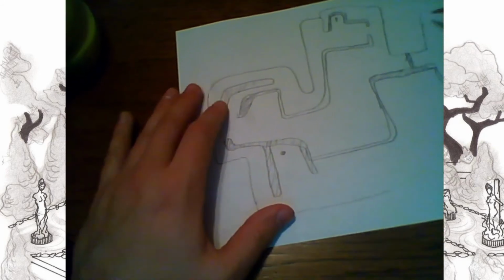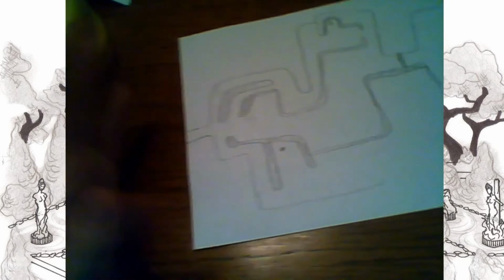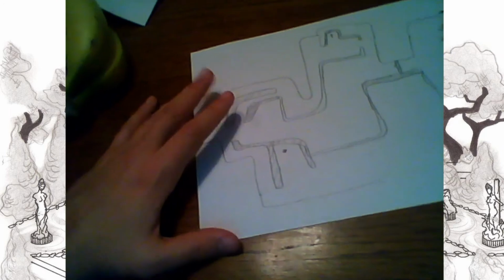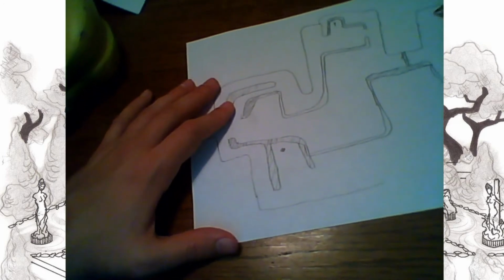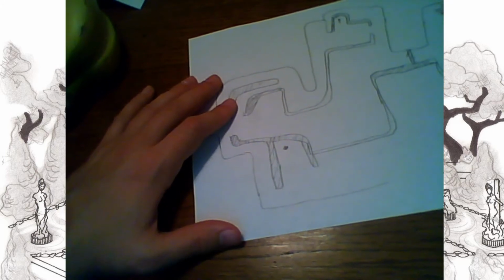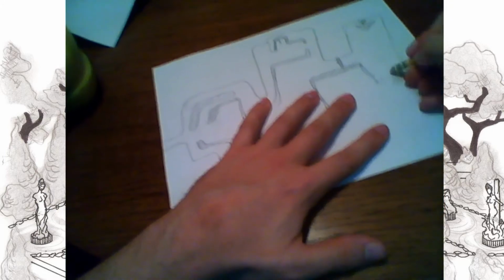How to Make a Paper Computer Game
Hey folks, today I'll show you how to make a Paper Computer Game!